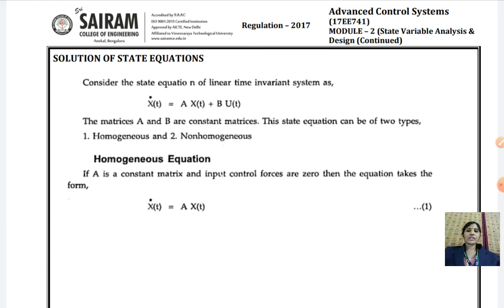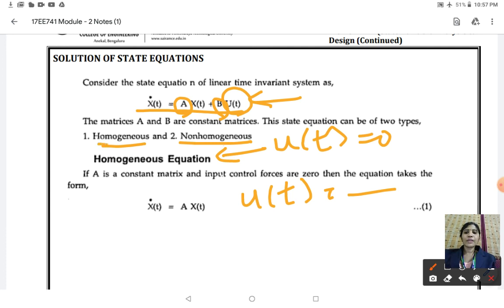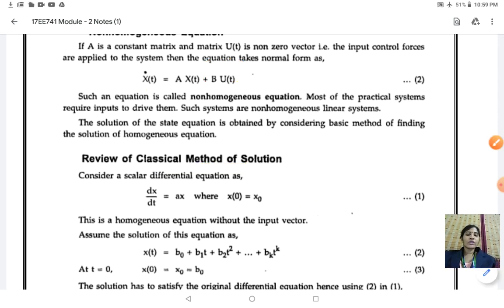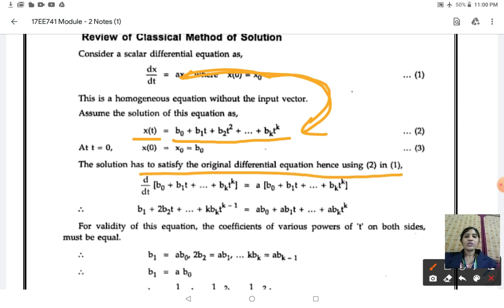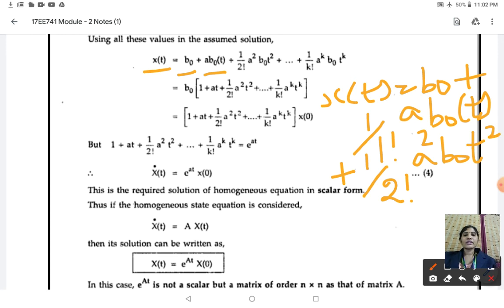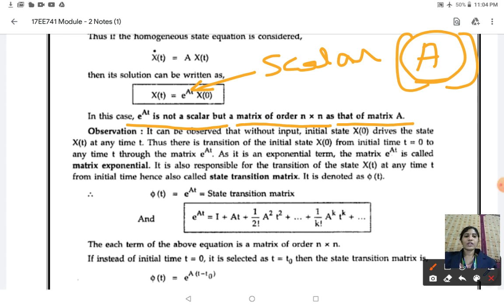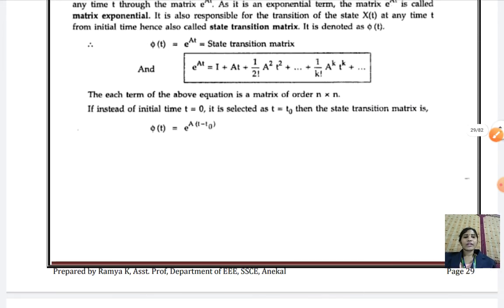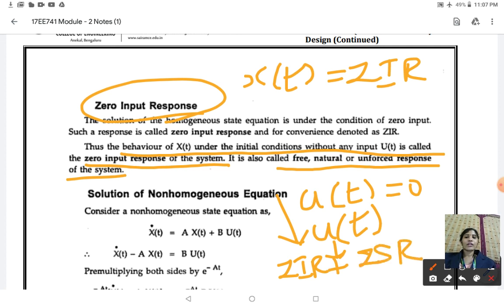Lecture Video7_17EE741_Module-2_Solution to State Equation-Homogeneous equation_Ramya K